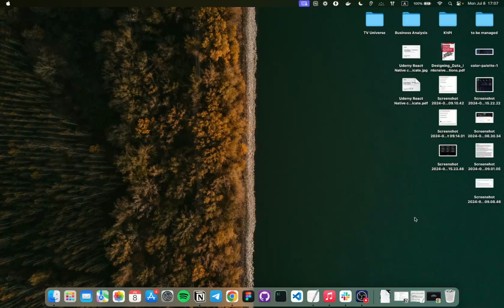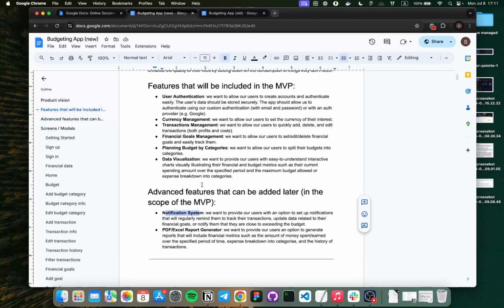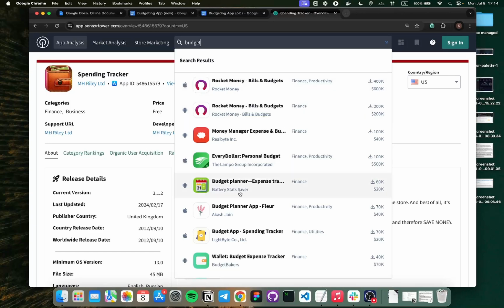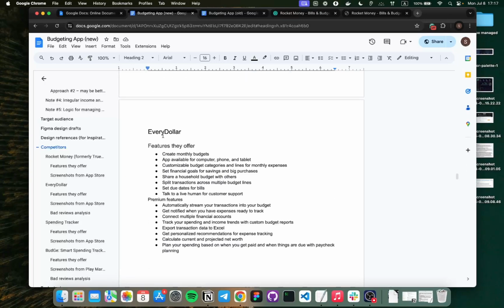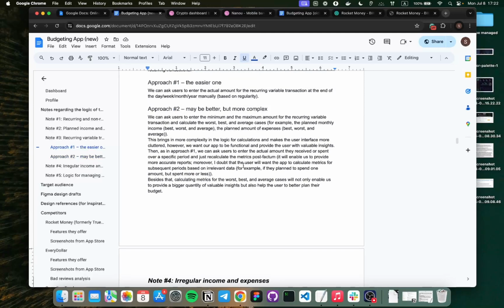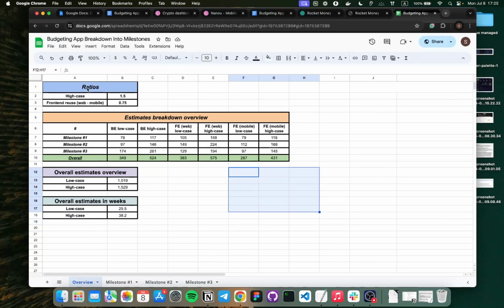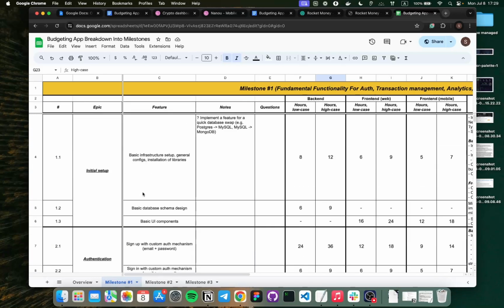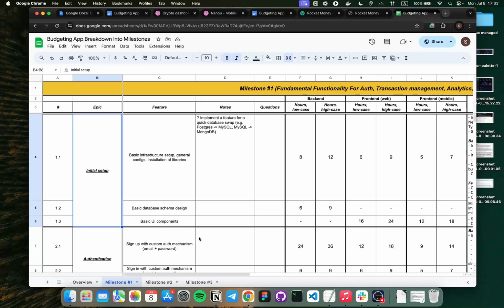My approach to the implementation of my software project ideas | PART 1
In this video, I will show my approach to the implementation of my software project ideas.

This approach consists of analysis & idea validation stages as well as the setup of fundamental workflows. Here, we take a budgeting app as an example.

This video is the first one in the series on this topic. In the next parts, I will cover points related to the setting up of the development environment and the actual implementation of the project which is broken down into milestones.